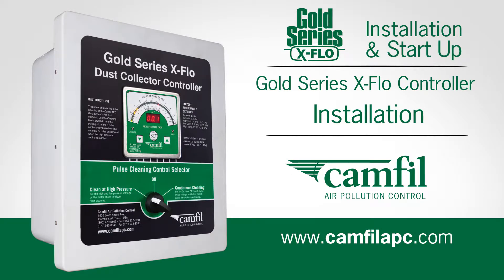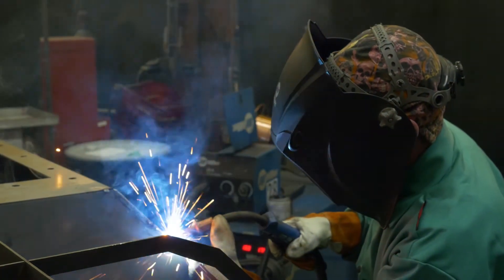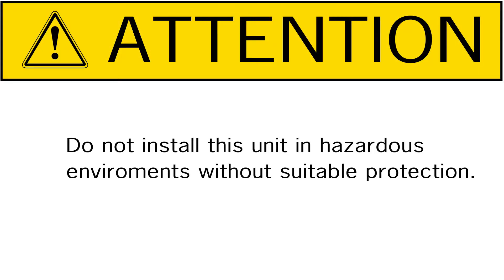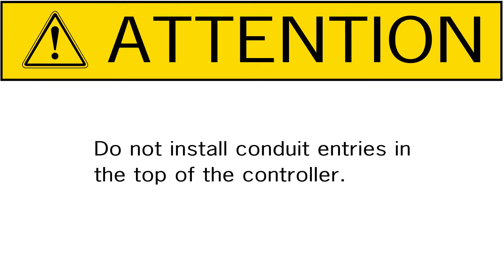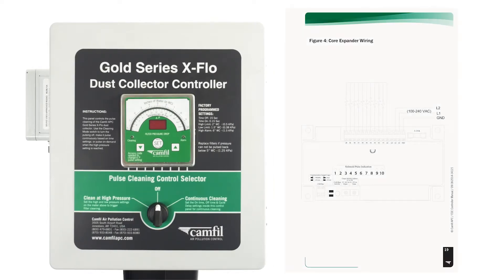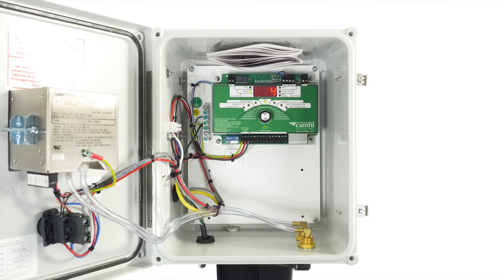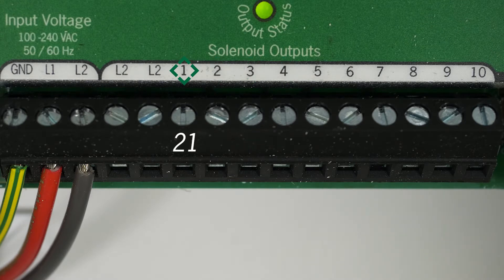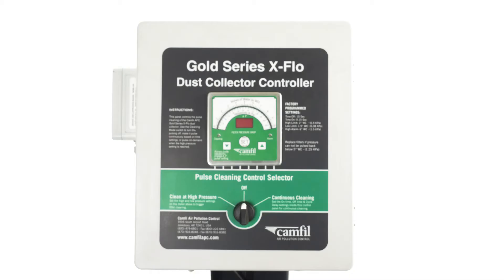GSX Controller Installation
This instructional video is part one of a three-part series on how to install and set up the GSX Controller. Camfil APC’s GSX Controller is a user-friendly controller for dust collectors. This intuitive controller will give you key information to inform you how your dust collector is operating.